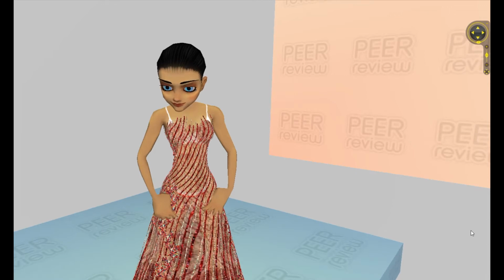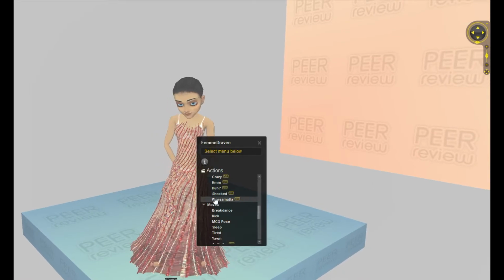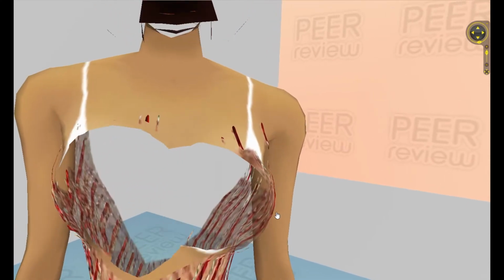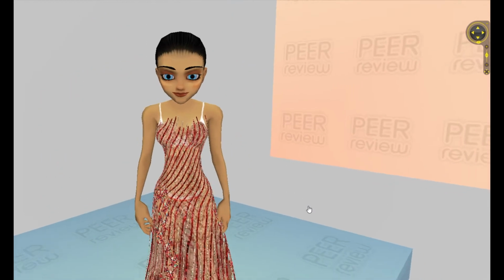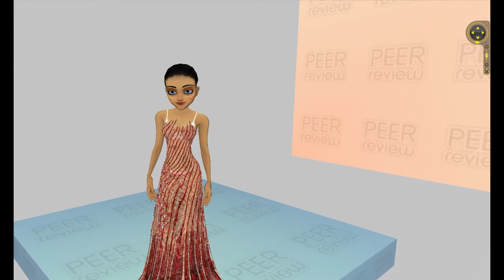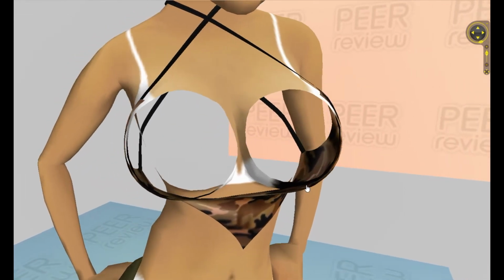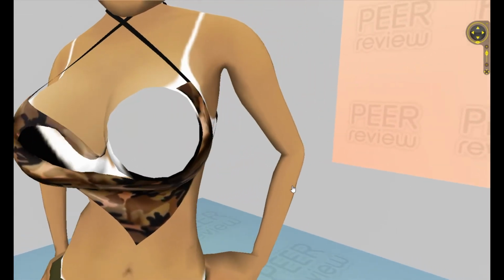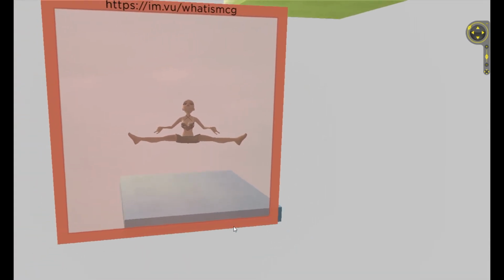IMVU Peer Review Rating Items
Short video on doing Peer Review thoroughly in IMVU. If you're disliking it because I did something wrong or gave out incorrect information, let me know. If you're disliking it because you have a beef with IMVU and how things are rated, take it up with them. Peer Review needs to be done correctly so creators aren't penalized.